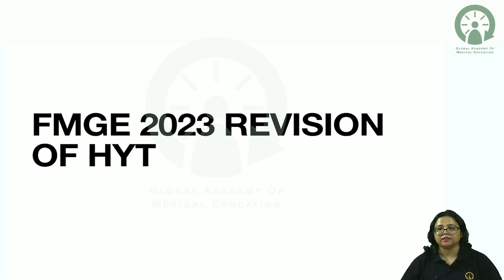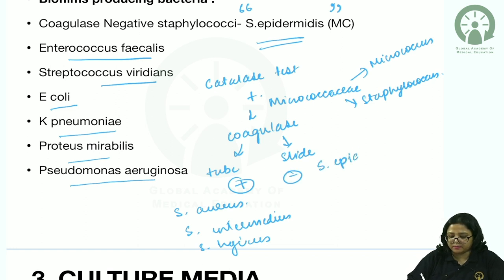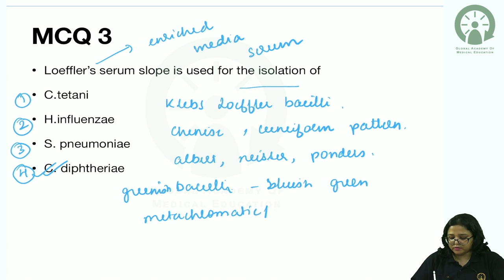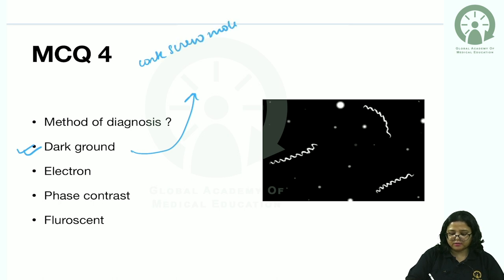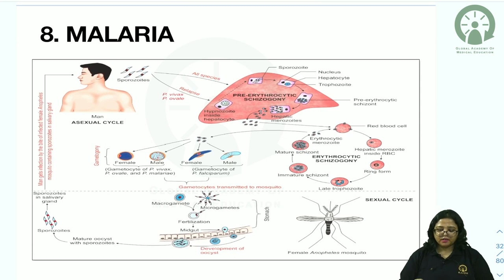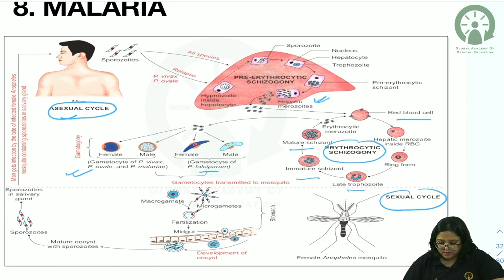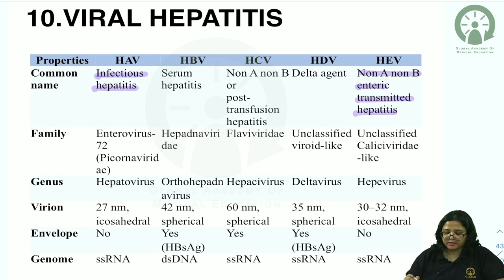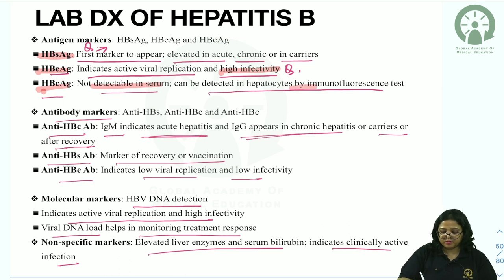FMGE 2023 Microbiology Revision | Dr. Kabita Choudhury | GAMEPGAPP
We are excited to bring you this FMGE 2023 Revision

Introducing GAMEPGAPP, the ultimate exam preparation tool that offers clinical learning and concept-based education delivered by renowned faculty.
Learning is fun when you play GAME.
Check out GAMEPGAPP:
FMGE preparation course by GAMEPGAPP, with a team of super-specialty faculties.

Early bird offers & discounts at unbelievable price!